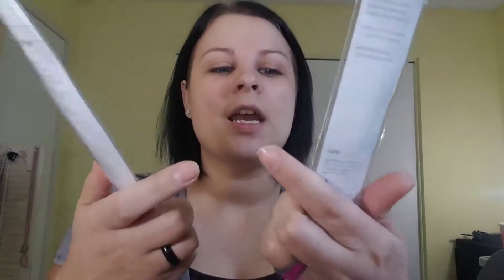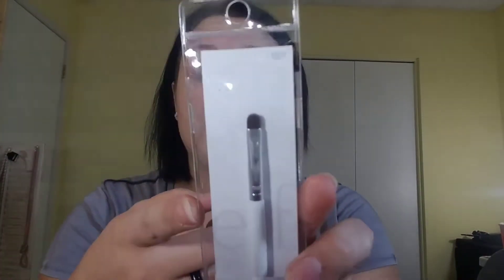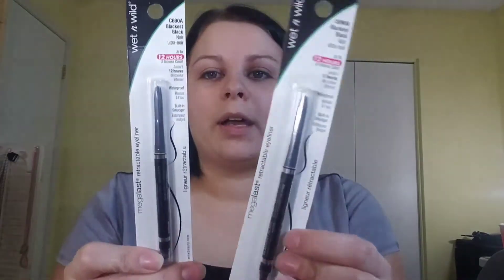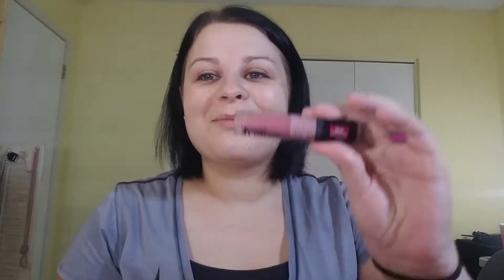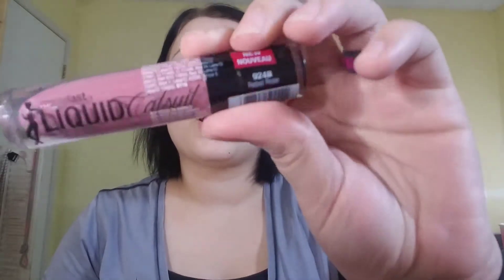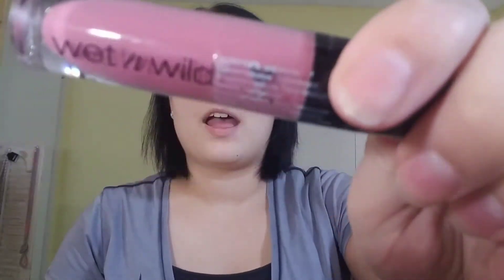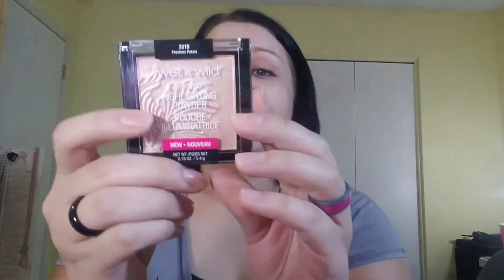Mini Drugstore Makeup Haul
What? A video going up on a Friday? Well, I have had the opportunity to film quite a few videos in the past two weeks so I thought I would upload a few more.

I know this video was short but I hope you enjoyed it and can't wait to test these items out.

FTC- All items in this video were purchased by me. Regardless if they were not I would 100% give my honest opinion.